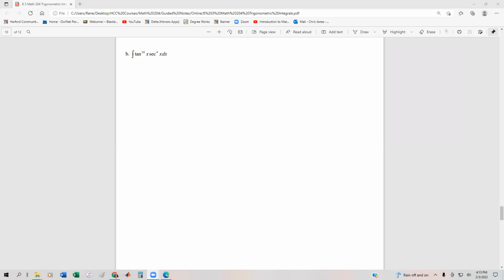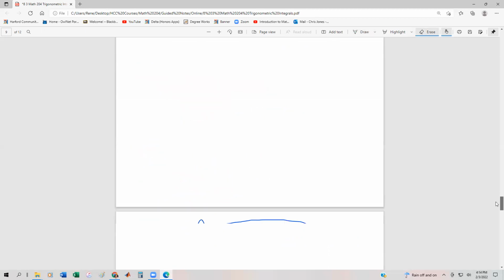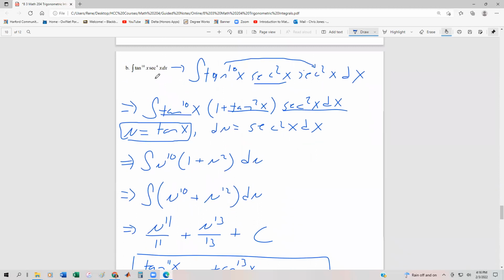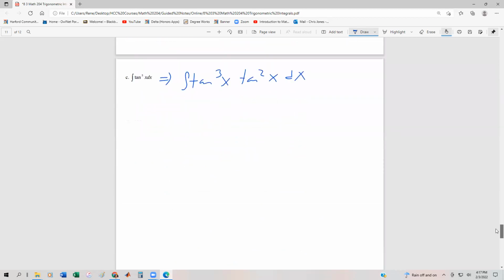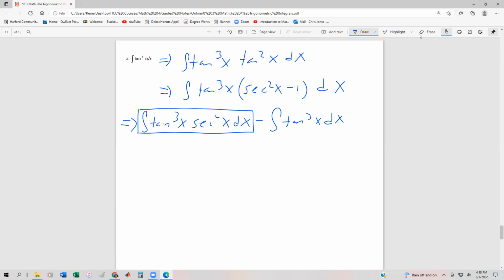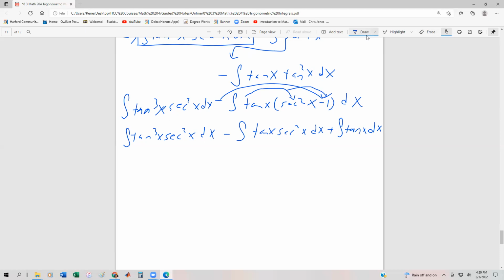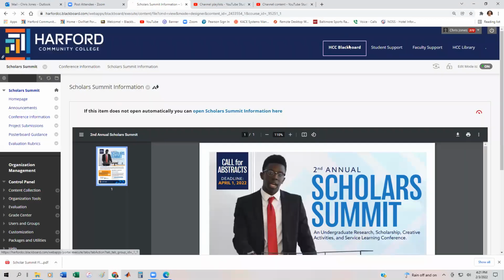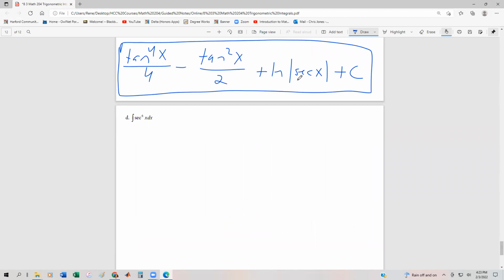8 3 4 Trigonometric Integrals